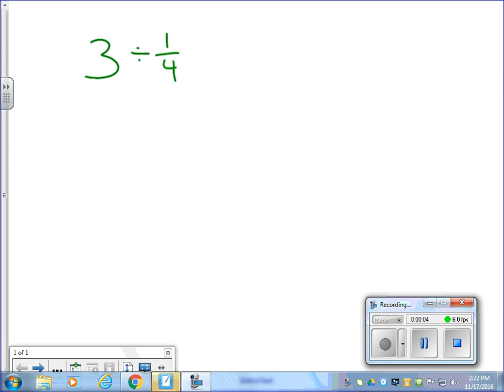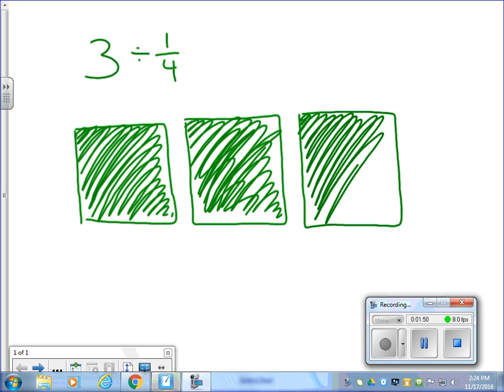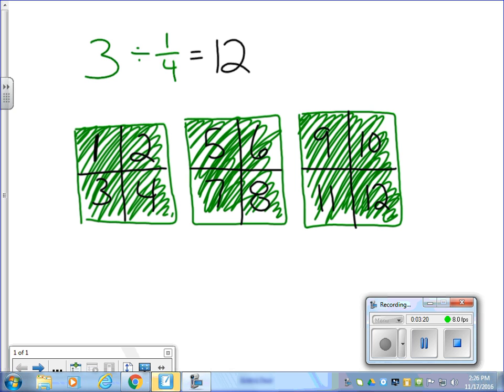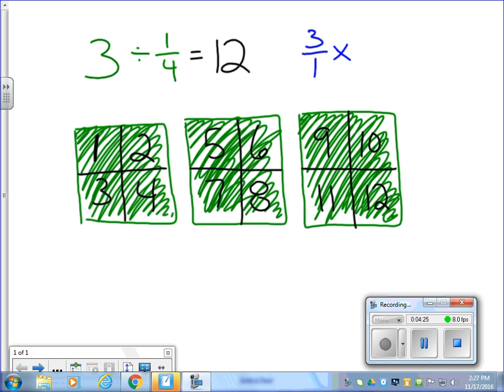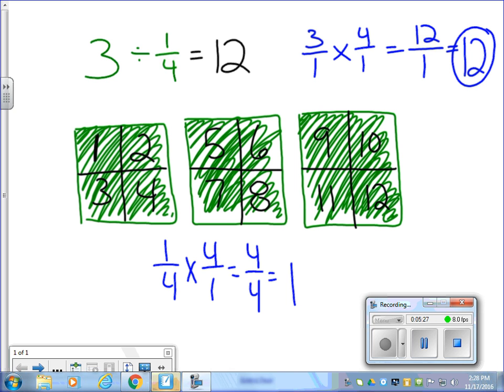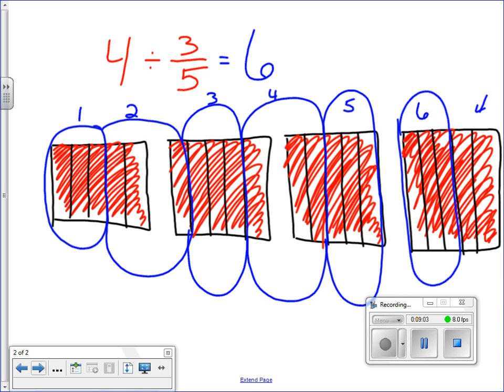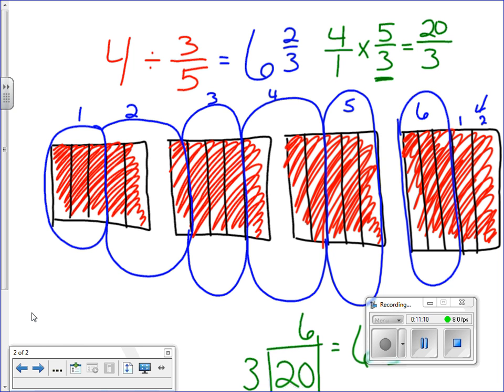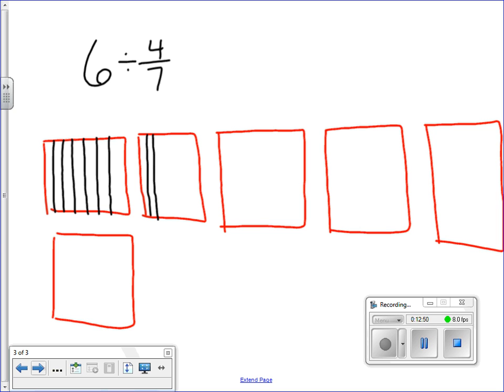Dividing A Whole Number by a Fraction